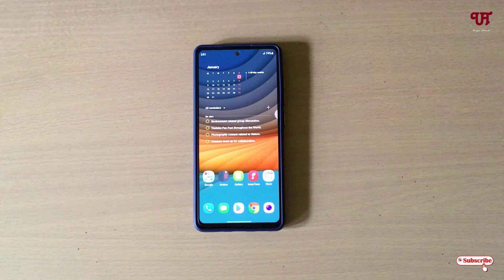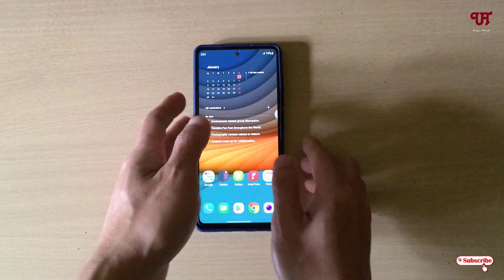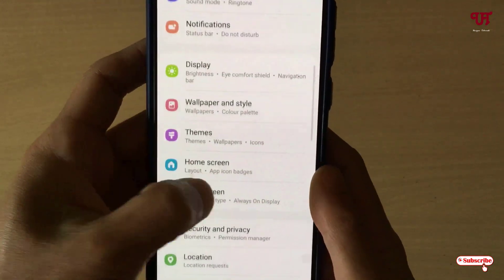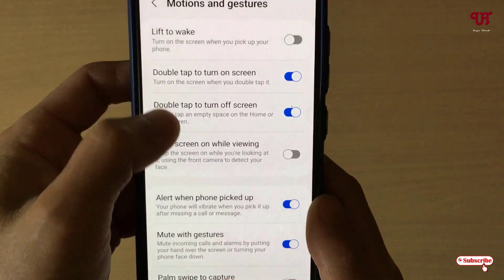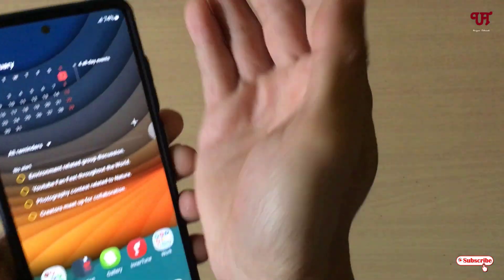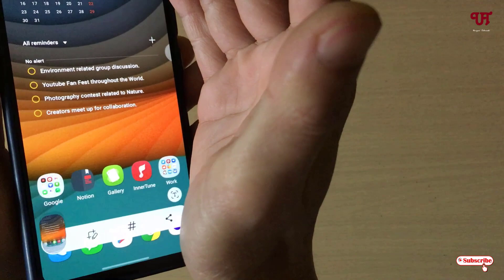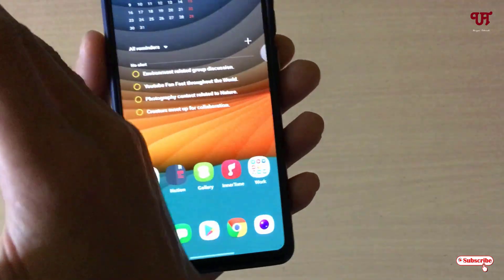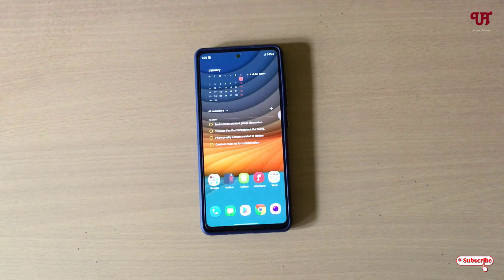How to take Screenshot just by Swiping from left to right or right to left in Samsung smartphones ?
This video tutorial is all about How to take Screenshot just by Swiping from left to right or right to left in Samsung smartphones.